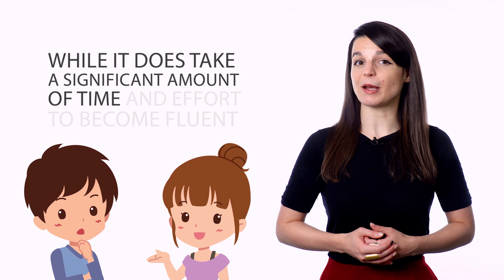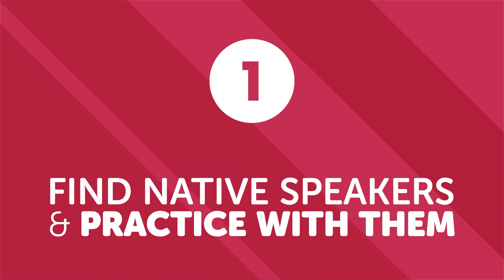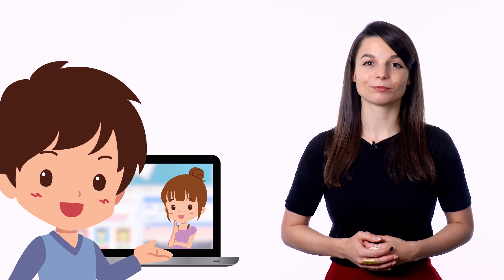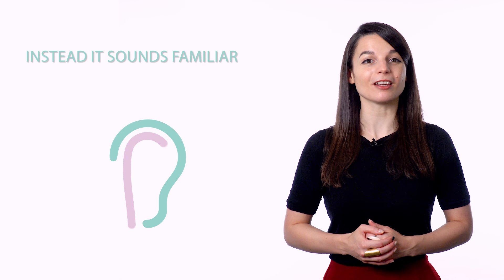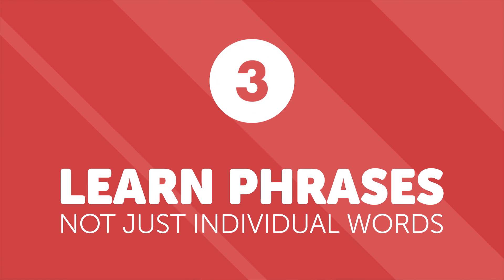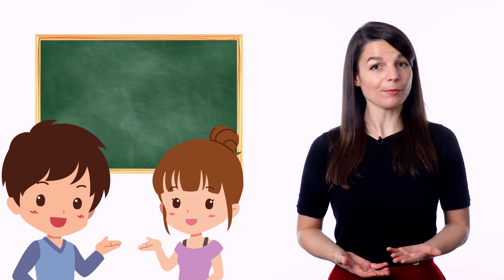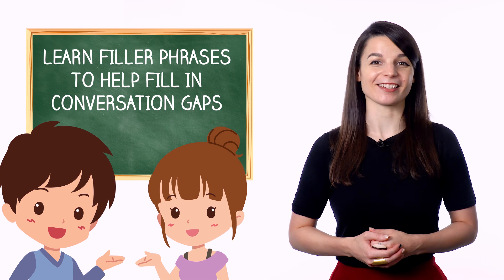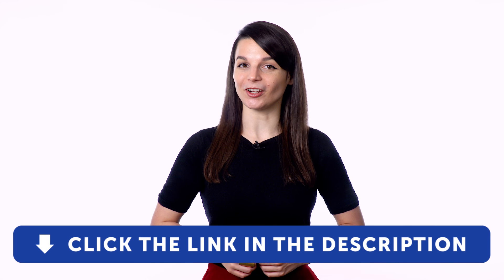How to Practice German with Native Speakers at Home and Abroad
← If you’re studying German, chances are you’re looking to become fluent and conversational as fast as possible, right? Well then, look no further! Here is your fast track to fluency!
 ↓ More Details ↓

Step 3: Start speaking German with the best online resources

In this video you'll discover how to practice German with native speaker at home or abroad.
GermanPod101 is the best place to get started with the German language as you will get on your way to German fluency fast. We provide you with everything you need to maser the language.